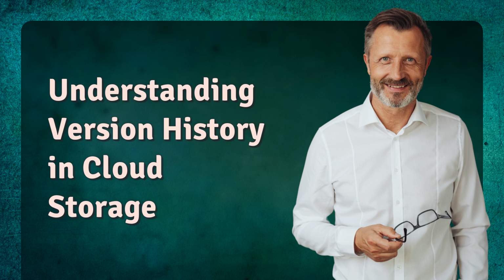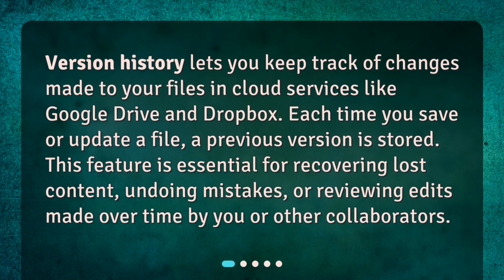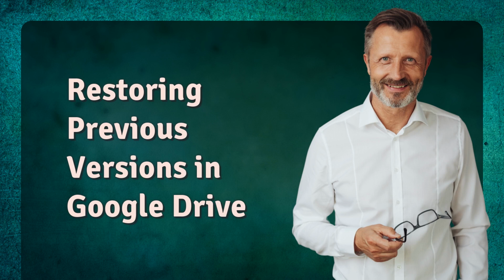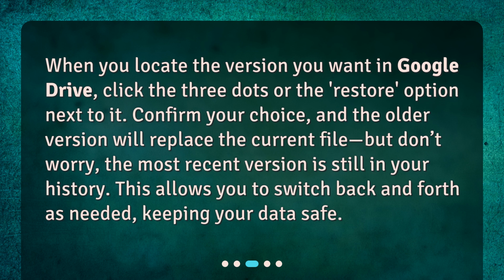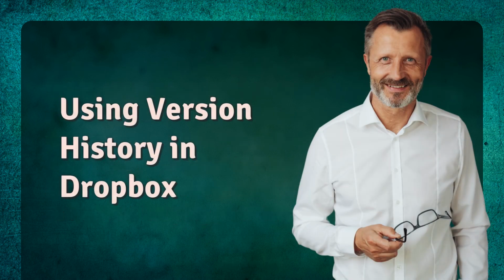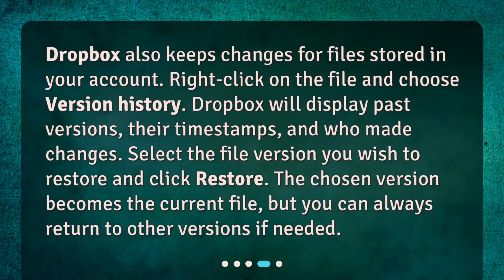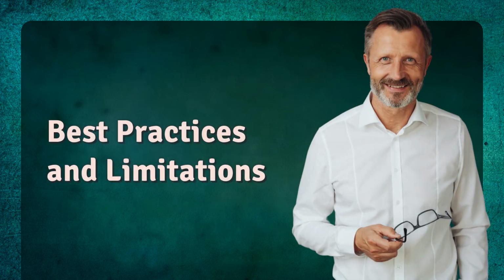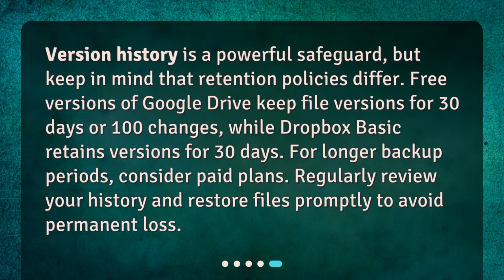Recover Old Files with Version History in Cloud Storage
Recover Old Files 👉 Learn how to easily view and restore previous versions of your files in Google Drive and Dropbox! This step-by-step guide covers accessing version history, recovering lost data, and smart tips to keep your documents safe in the cloud. Don’t lose important changes—master file recovery today!

00:00 🔹 Understanding Version History in Cloud Storage
00:29 🔹 Accessing Version History in Google Drive
00:57 🔹 Restoring Previous Versions in Google Drive
01:25 🔹 Using Version History in Dropbox
01:57 🔹 Best Practices and Limitations

🏷️ cloud storage, version history, file recovery, Google Drive tutorial, Dropbox tutorial, restore previous versions, recover deleted files, cloud backup tips, file versioning, undo changes

📌 Remote Work & Collaboration Tools 🔸 Cloud Storage & File Sharing Solutions 🔸 Version History in Cloud Storage: How to Recover Older File Versions